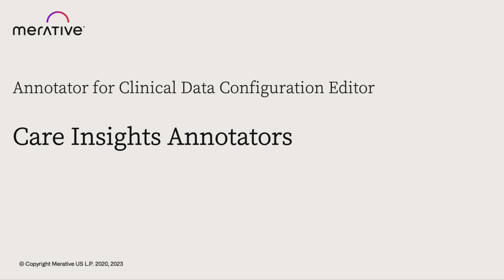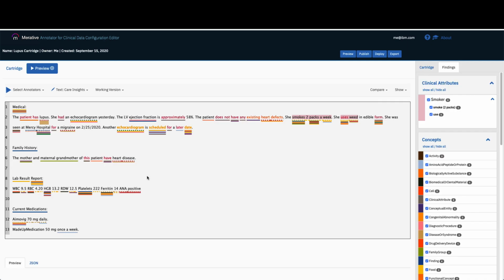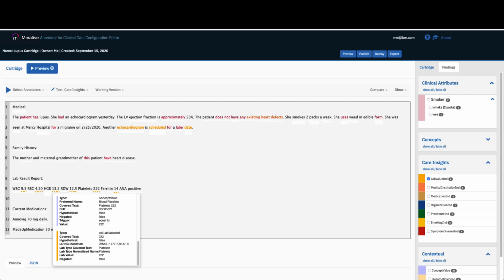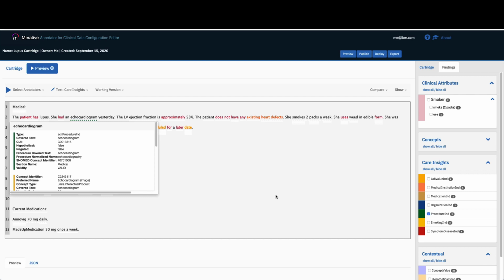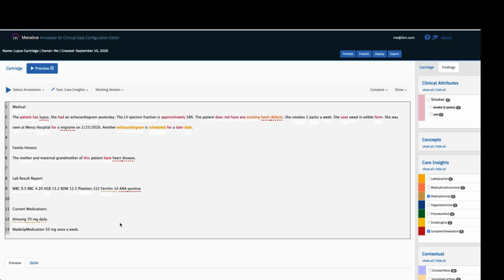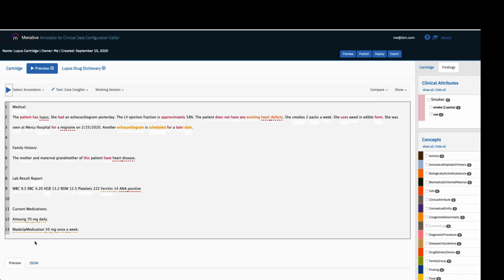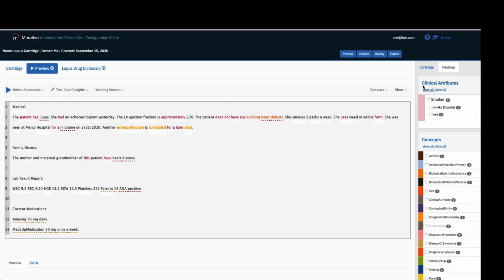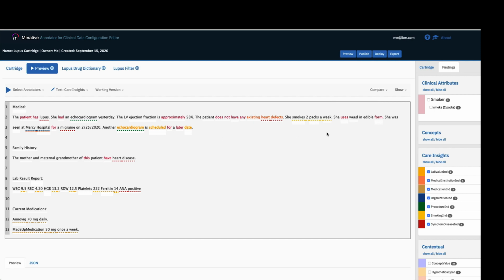Annotator for Clinical Data: Care Insights Annotators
Explains how to use, interpret, and customize the Care Insights annotators available in the Annotator for Clinical Data.

Recommended viewing order:

- Derived Concepts
- Derived Clinical Attributes
- Qualifiers
- Custom Value and Custom Comparison
- Care Insights Annotators                            ⇦ THIS VIDEO
- Contextual Annotators